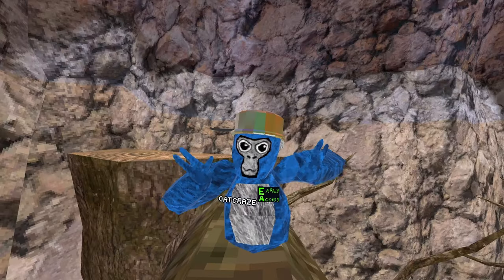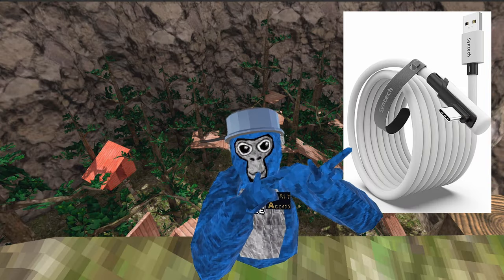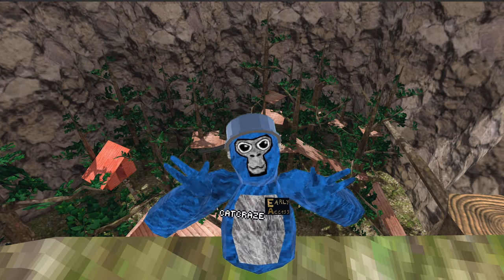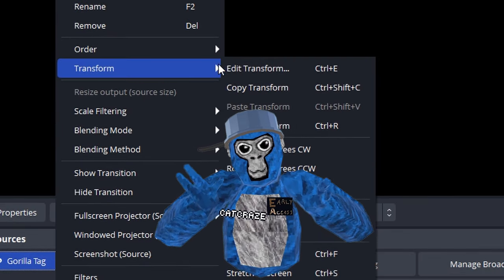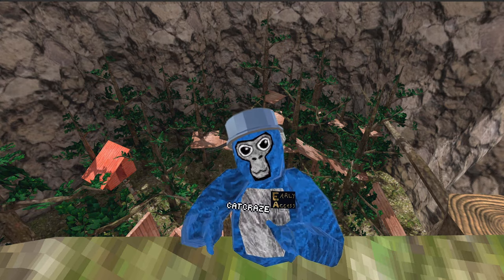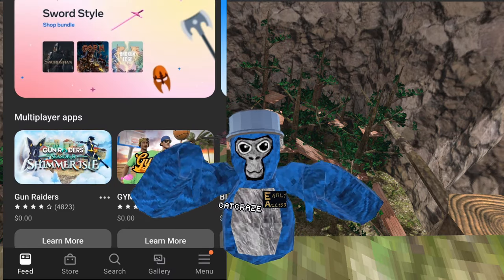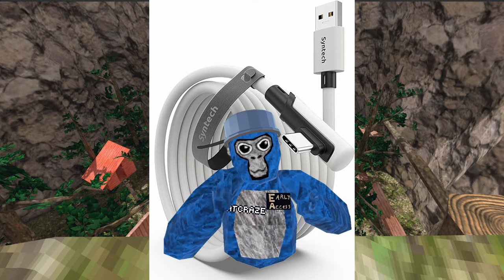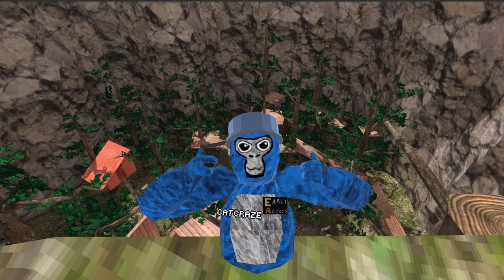How to 🔴Record🔴 In Gorilla Tag!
In this video I show you how to record YouTube videos in Gorilla Tag. I hope you where able to learn something from watching this video and I hope you have a good day!

pls like if you liked the video.

id=com.oculus.twilight&hl=en_US&gl=US

USB C cable for Oculus

📝Wait people actually read these?